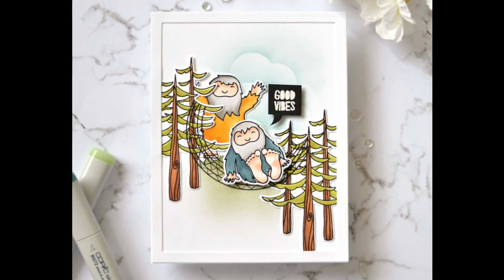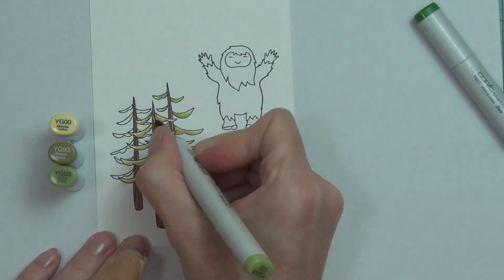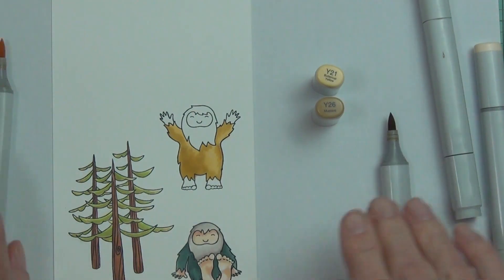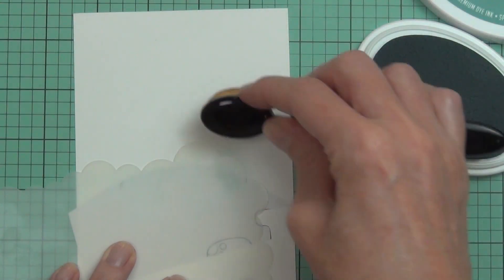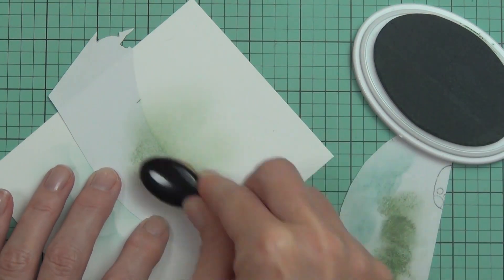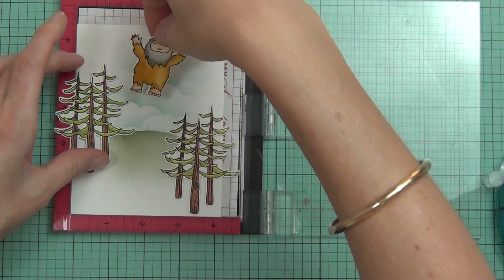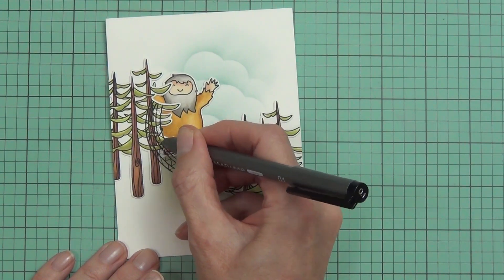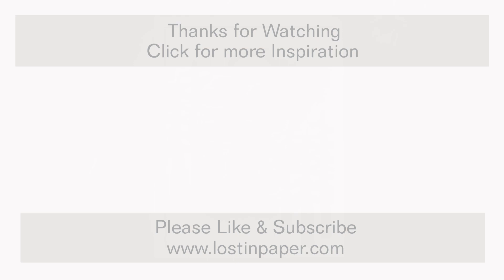How to Make a Fun Stamped Card Scene!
I have been having a blast playing with the new Ellen Hutson release and just had to share Lil' 'Squatch here with you and I decided to make a non interactive swing card lol.
Happy Papercrafting!
Therese